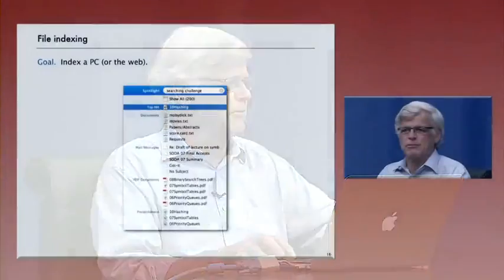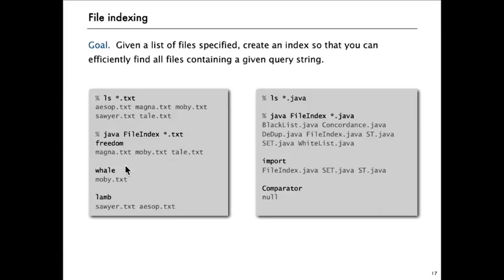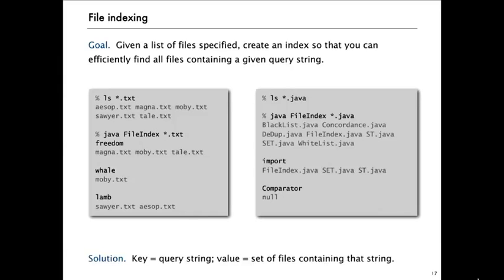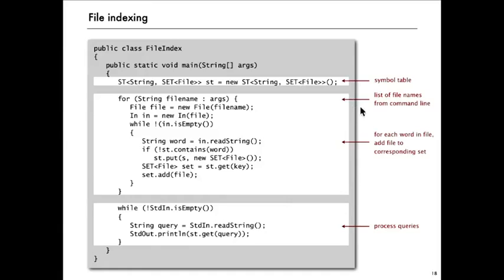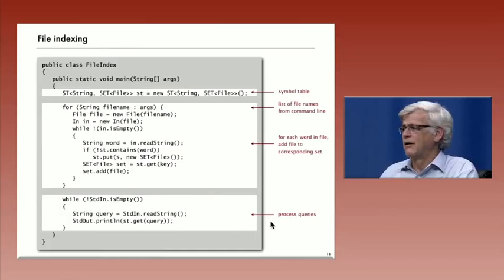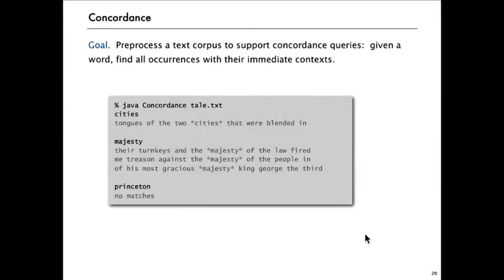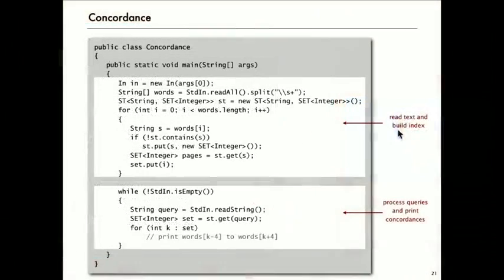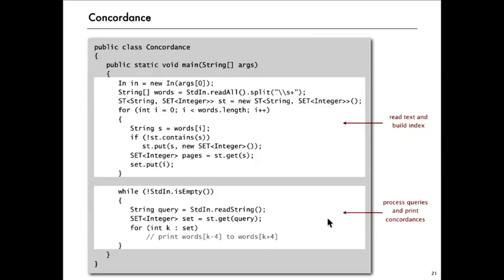12 7 Symbol Table Applications Indexing Clients 857 optional